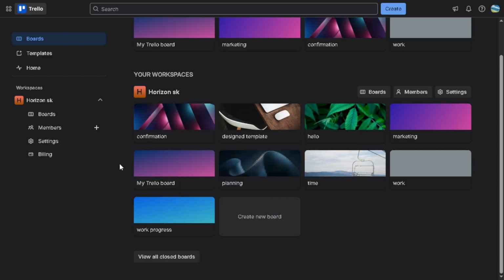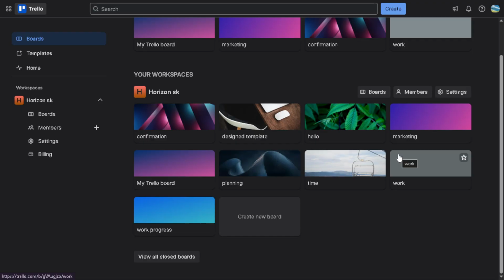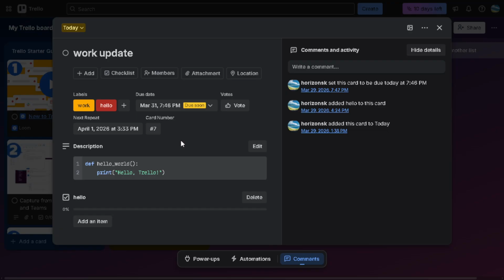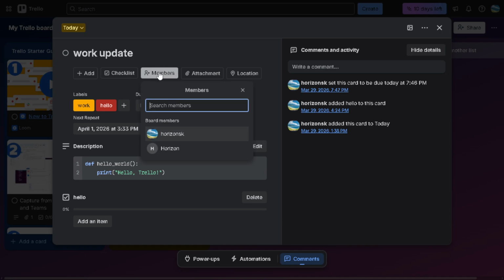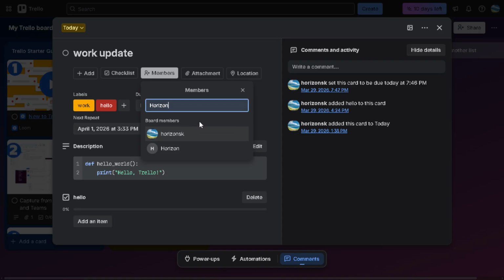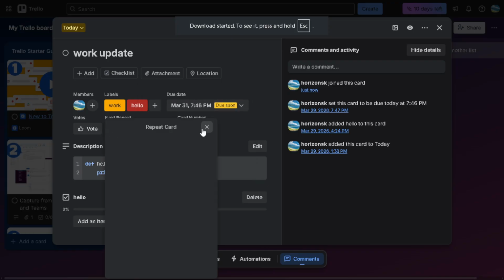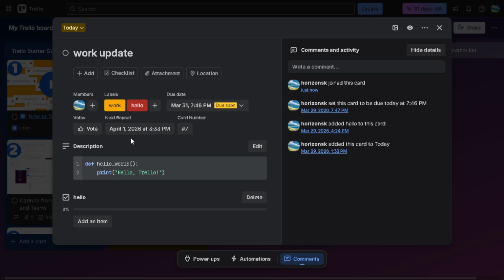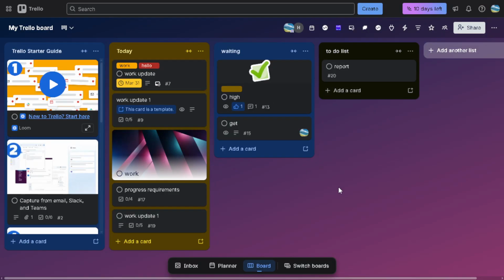How to Join Card in Trello (Full 2026 Guide)